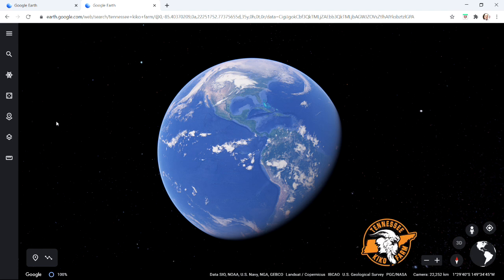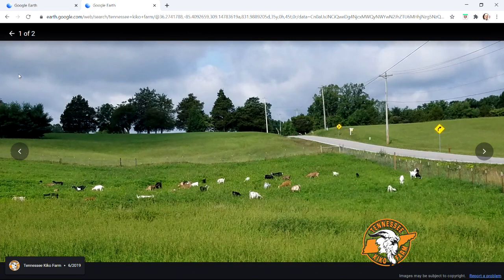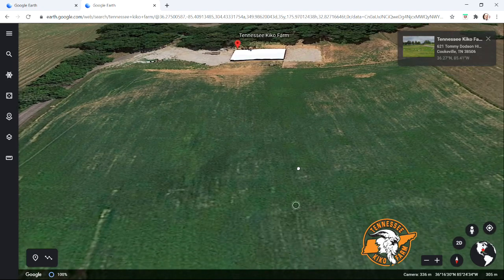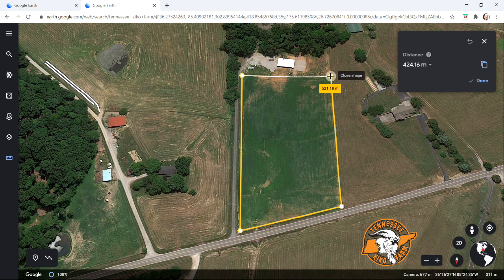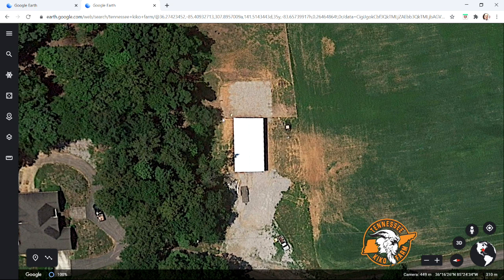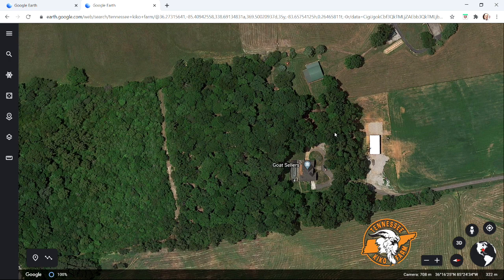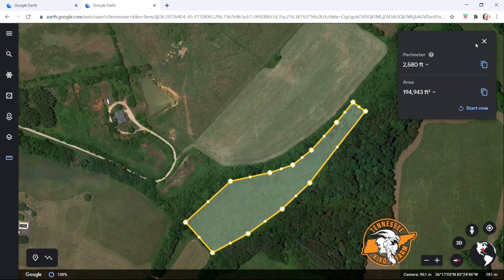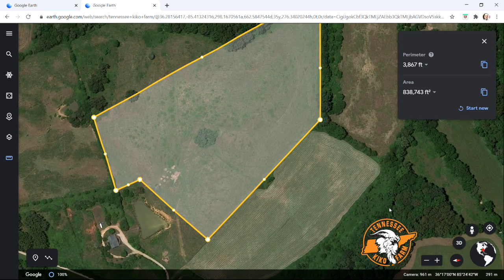Using Google Earth as a Farm Tool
A quick discussion of how we use Google Earth as a Farm tool to plan projects, estimate materials, and create proposal information.